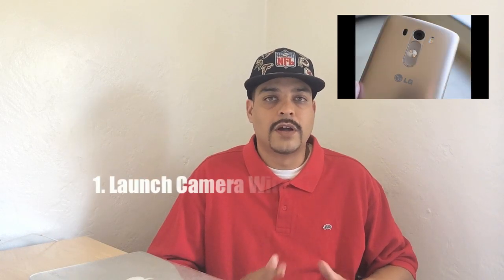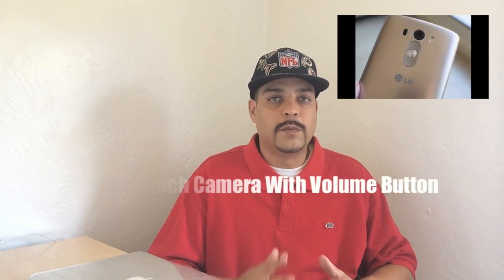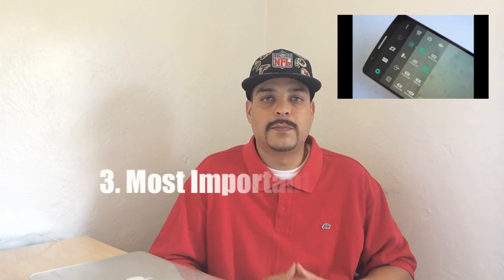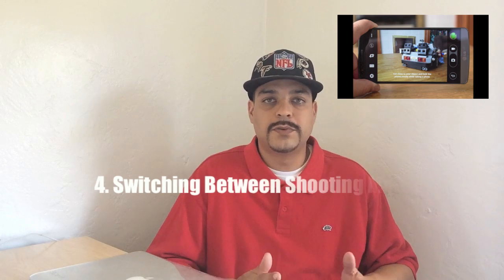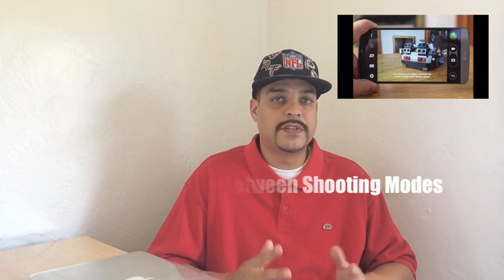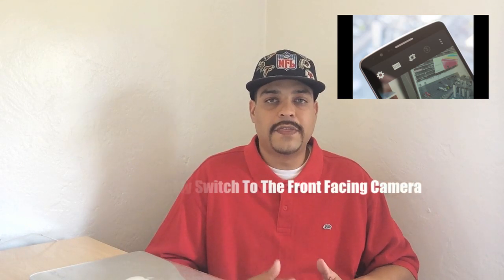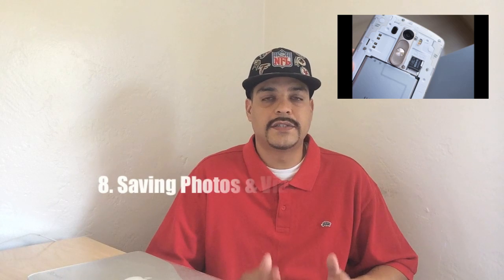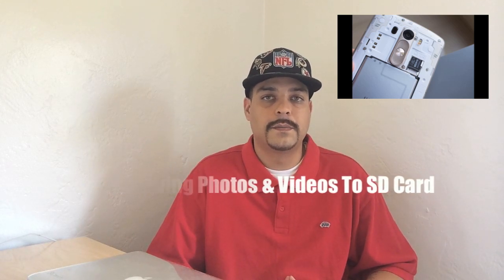Top 8 LG G3 Camera Tips & Tricks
Today we discuss the top 8 LG G3 camera tips & Tricks.
The G3 has a very nice camera capable of capturing UHD Video and has some extremely accurate color representation, however when you first launch the LG G3's camera your not immediately presented with all the features the G3 has to offer in terms of photography and videography.
The LG G3's camera is at the top of the food chain along with other popular flagship smartphones out today such as the Samsung Galaxy Note 3,Oppo Find 7,OnePlus One,Samsung Galaxy S5 and even the Apple iPhone 5s.